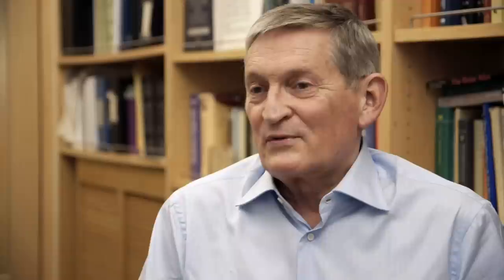Numenta: Our Story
Numenta - Leading a New Era of Machine Intelligence

Numenta has developed a cohesive theory, core software technology, and numerous applications all based on principles of the neocortex. This technology lays the groundwork for the new era of machine intelligence. Our innovative work delivers breakthrough capabilities and demonstrates that a computing approach based on biological learning principles will make possible a new generation of capabilities not possible with today’s programmed computers.